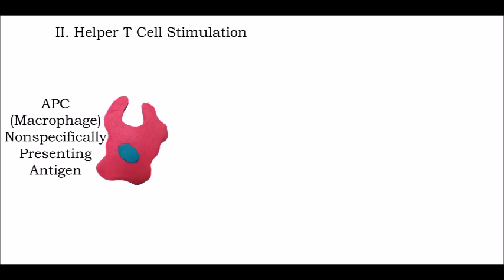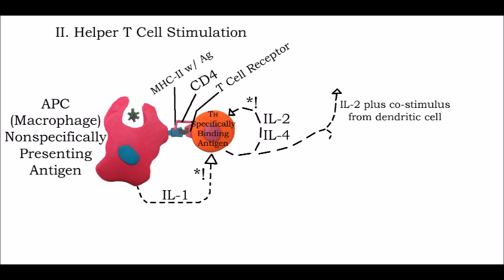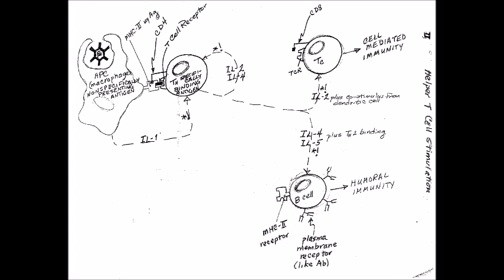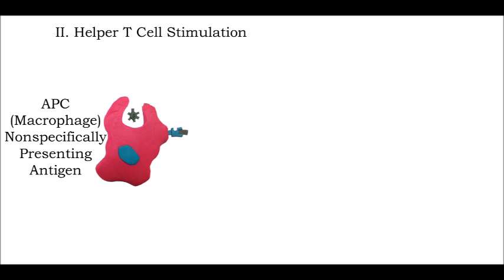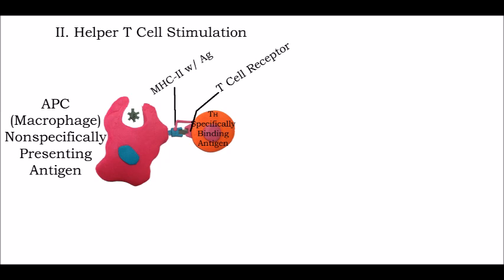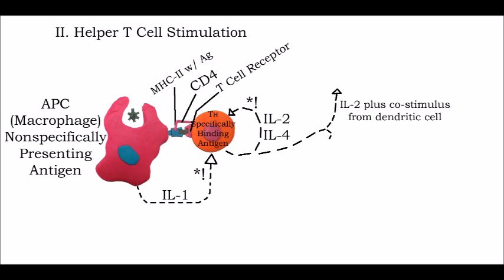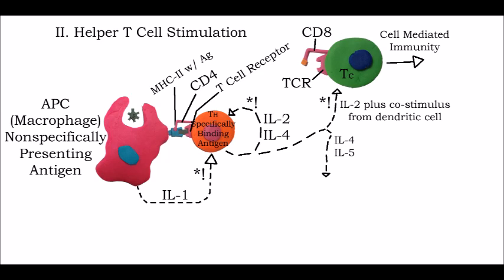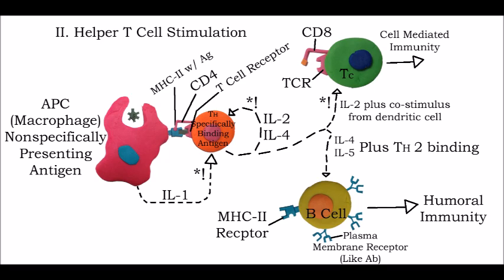Jane Rudolph's Microbiology Final Exam ARQ 2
Helper T Cell Stimulation- In Professor Jane Rudolph's Salt Lake Community College Microbiology course, each test has a few "Assigned Review Questions", or "ARQ's" which basically means you have to memorize a chart, diagram, or list of a concept and write it out on the exam. I made this video while studying to help me with an ARQ for the final exam. Watch it over and over, then practice drawing it out a couple of times and maybe it can help you, too!